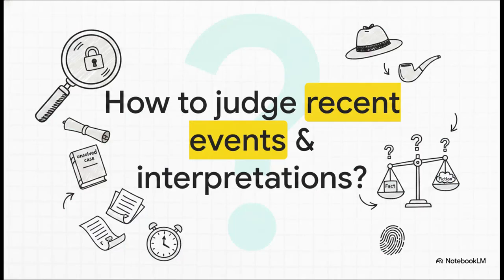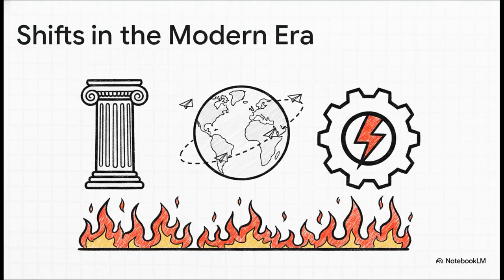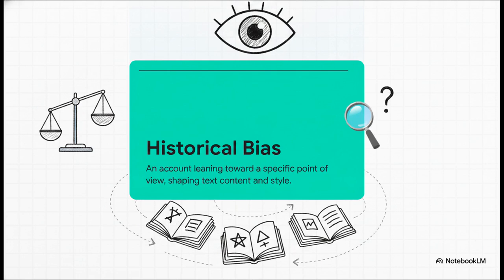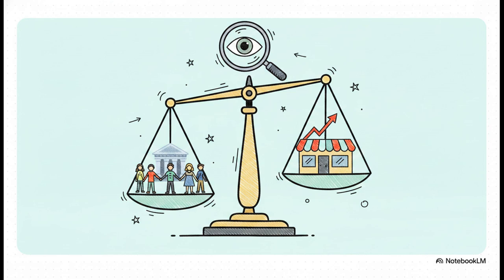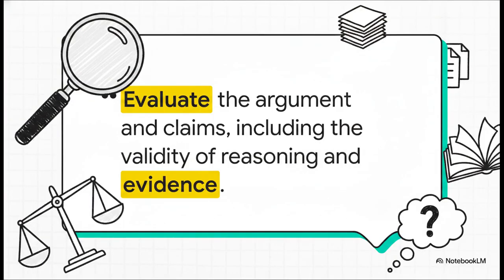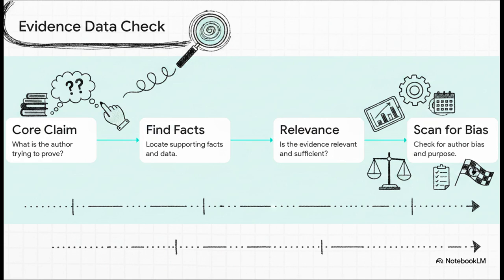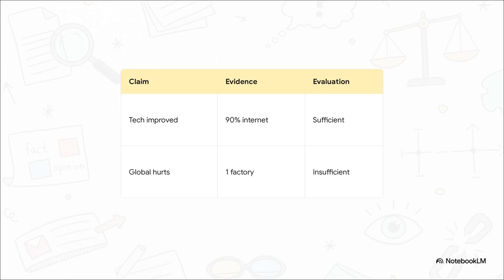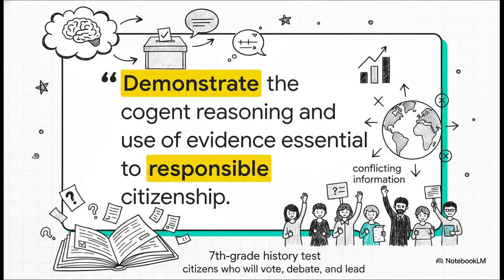Grade 7 U.S. History: Historical Bias and Interpretations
Learn to spot historical bias, compare competing interpretations of recent events, test evidence, and judge historical significance.
A Grade 7 U.S. History lesson (Unit 11 Lesson 3).

Chapters:
0:00 Intro: welcome to Unit 11
1:23 The challenge of recent history
2:01 Spotting historical bias
3:27 Competing historical interpretations
4:54 The evidence data check
6:57 Judging historical significance

Grade 7 U.S. History U11 L03 — Historical Bias, Competing Interpretations, and Recent Events…